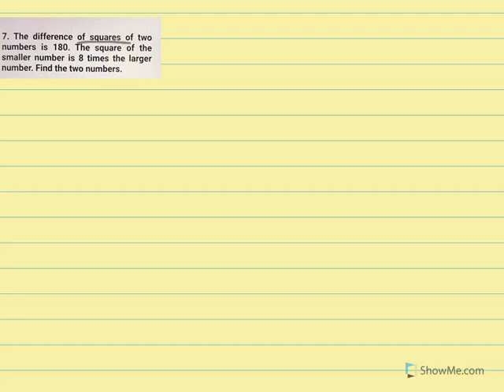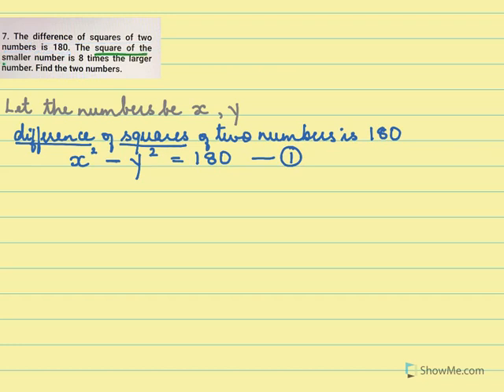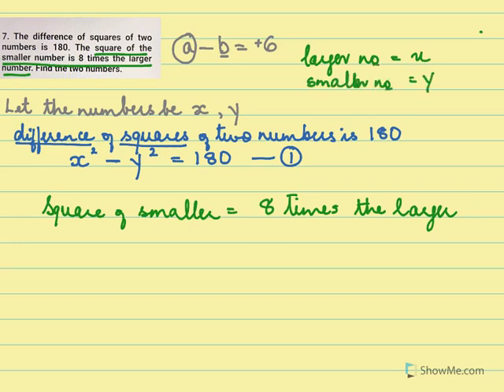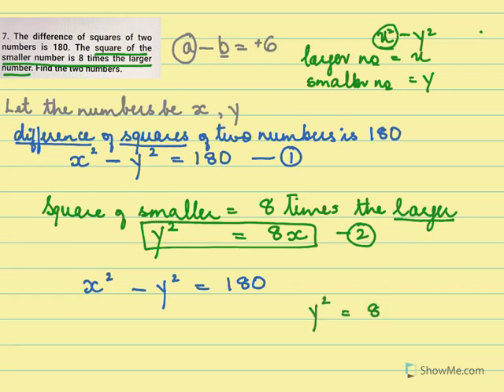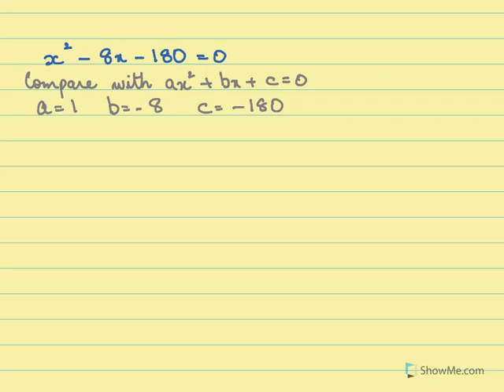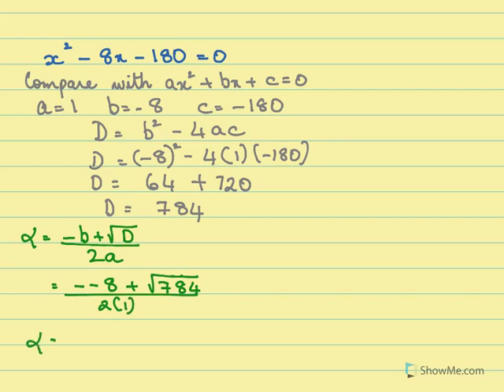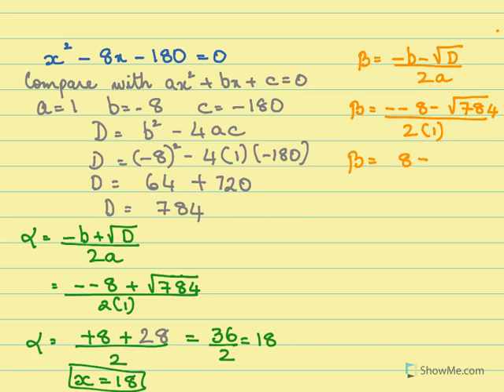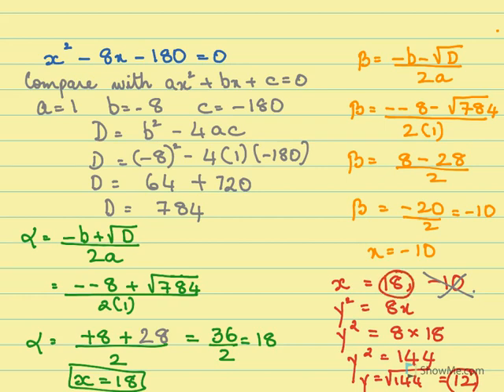CLASS 10/20D/EX4.3/Q7/QUADRATIC EQUATIONS